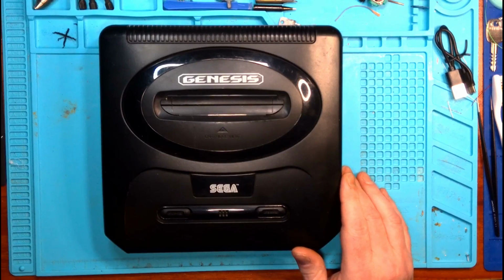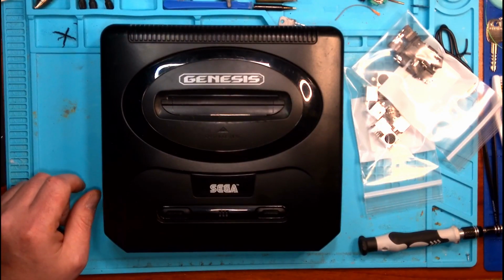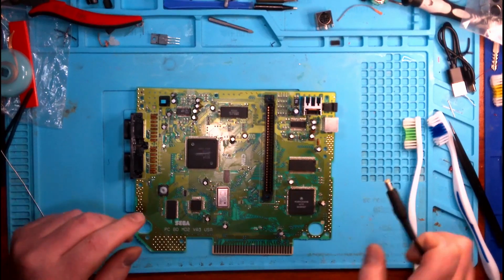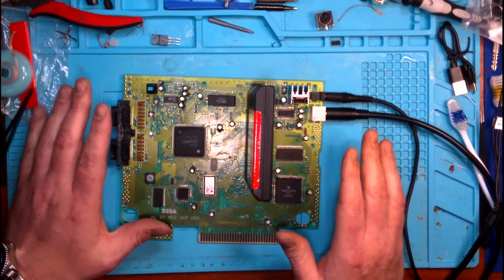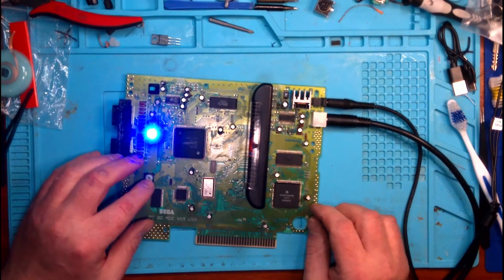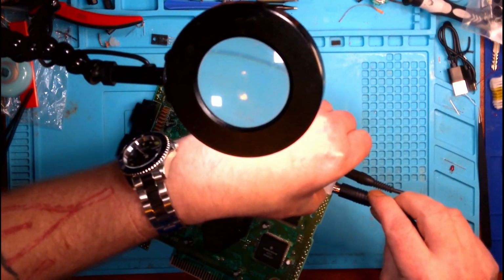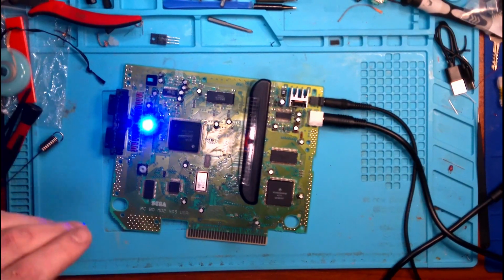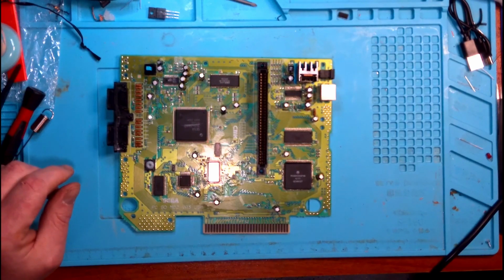Nightmare Genesis Revisit